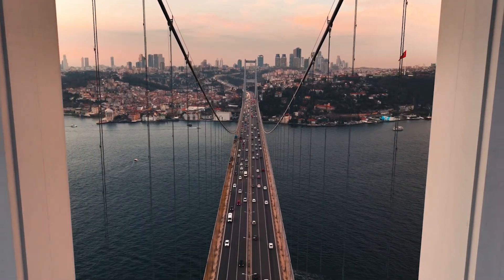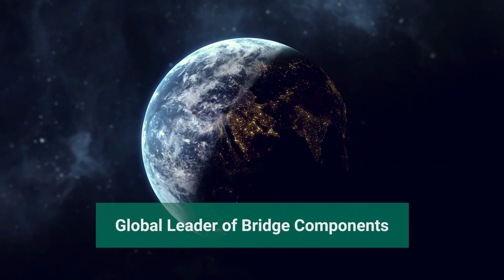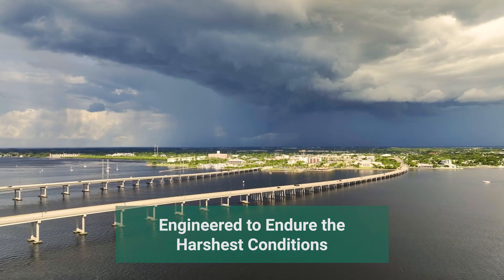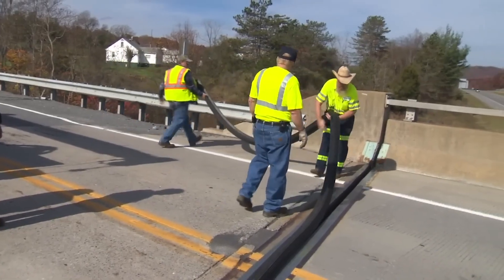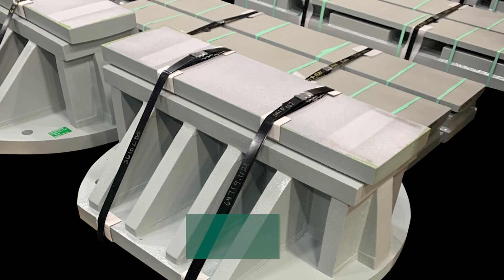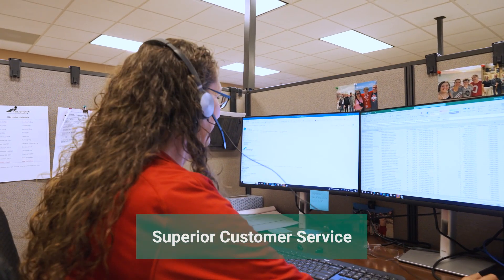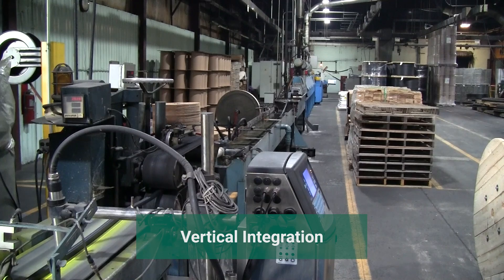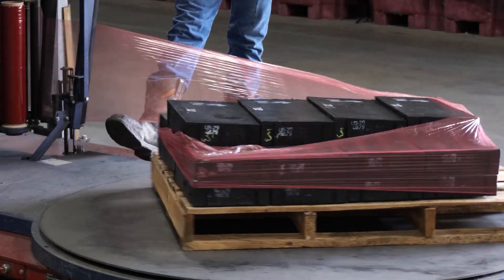DS Brown: 135 Years of Bridge Innovation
D.S. Brown is celebrating 135 years of Bridge innovation. Founded in 1890, The D.S. Brown Company is a leading worldwide designer, supplier, and manufacturer of engineered products for the bridge, airport and highway industries. As technology has evolved and influenced our means of transportation, D.S. Brown too has evolved to meet the needs of the current times. From our humble beginnings in manufacturing horse collars and saddles to our current focus on the manufacturing of high-quality infrastructure construction products under Gibraltar Industries, D.S. Brown has been there for over a century to help the world move forward.